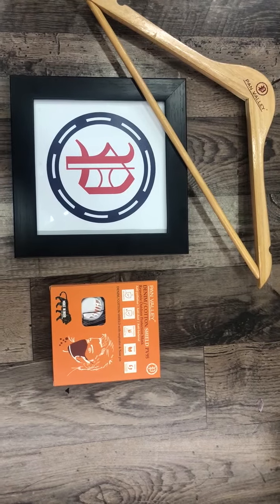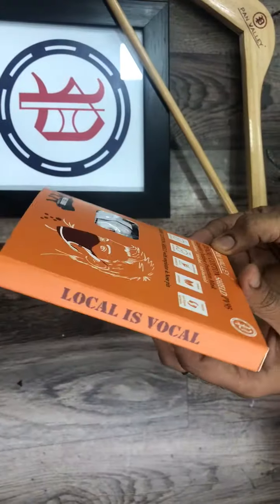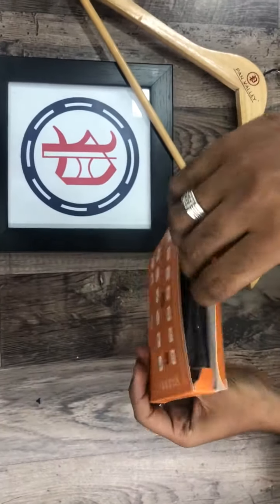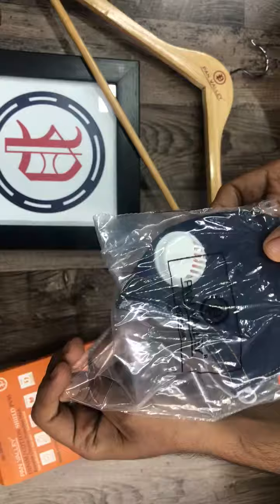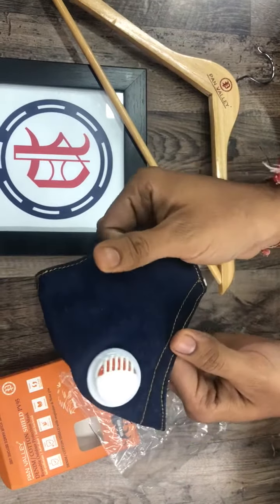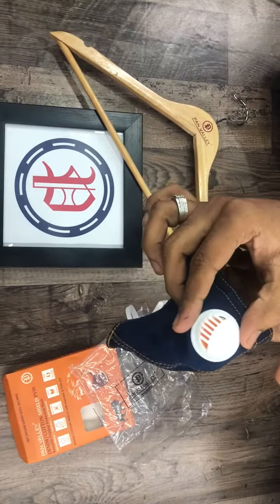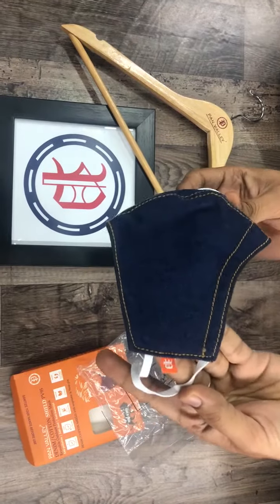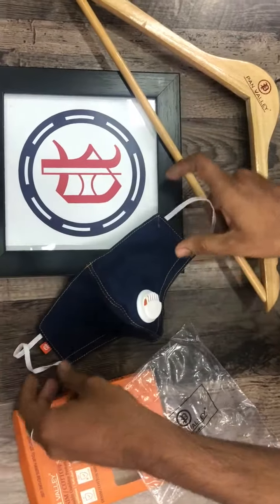Denim mask by Panvalley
Hello *CORONA WARRIORS* 🦸🏻‍♂️
 *PAN VALLEY PREMIUM DENIM MASK WITH RESPIRATOR*

New *WASHABLE ,REUSBALE FACEMASK*😷😷⛑️

Brand-💥 *PAN VALLEY* 💥
Size- REGULAR
Total - *1piece* Packing 💫
Fit- Smart fit
Fabric- 100% cotton fabric🤗
🤩 *MRP-99* /-🤩 (for 1pc)

😷 *USE* and *STAY SAFE*😷

Limited stock pls grab it asap

We also take special orders

Denim masks
1.   Two  layered mask, one side denim and other side 100% cotton fabric.

2.For softer feel and unwanted itching mask are gone under denim washing process.

3. Masks are fitted with respirator for breathing comforts.
4. Nose strip are attached for maximum protection.

5. Elastic is stitched on the corners, which gives maximum range and easy handling.